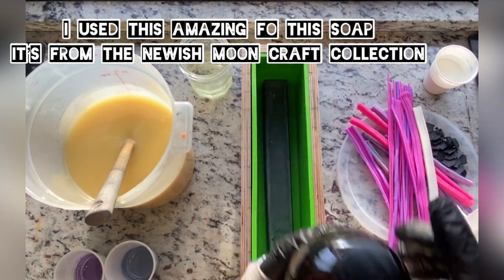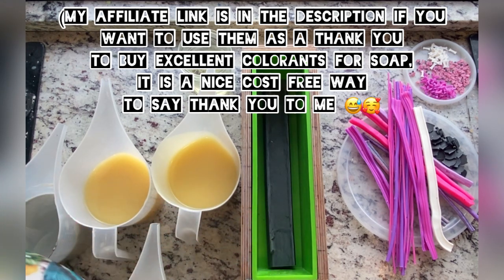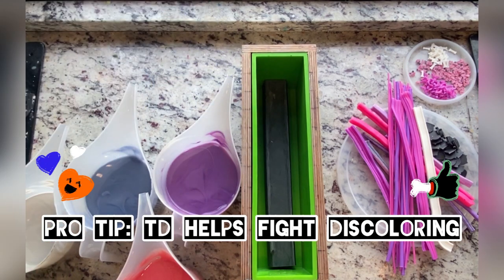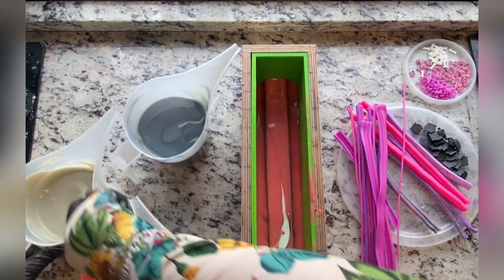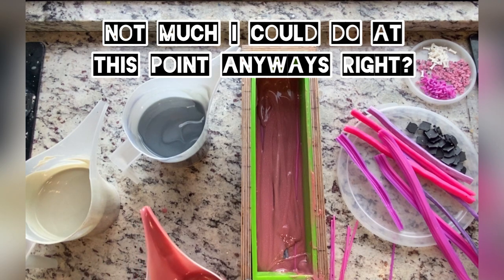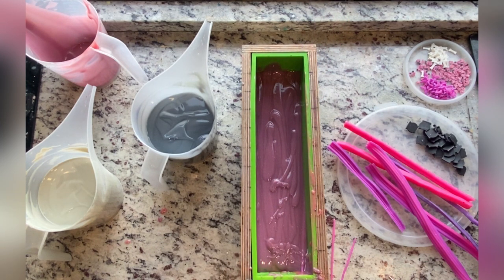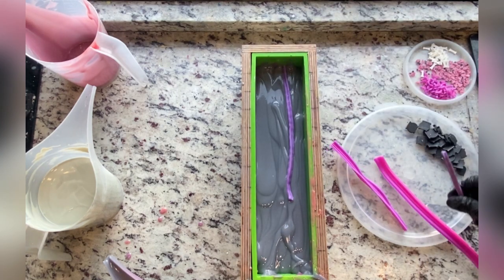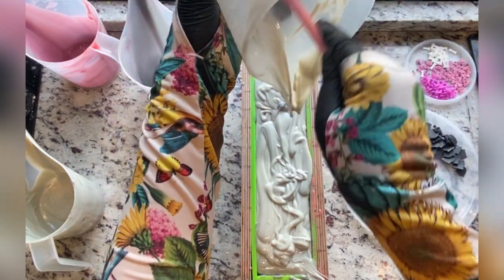The Making of ‘ Love Potion’ Goat Milk Soap- with Soap Dough embeds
Hey! Look! I’m actually getting some videos out again! Hooray!

This soap features the *new* Brambleberry mooncraftbb collection FO that is my fav.
It’s call Bewitched Orchid, and its addicting!

I love how it smells, and it behaves great! All magic does have a price, but in this case, its just waiting for my delivery to show up! 😅😂💁‍♀️

(and now you can get all these disks stateside with the new collab collection Lisa and Bee have done! Check out the link below to get yoir disks now :)

*Warning*
I ramble a bit in this one about everyones Least fav topic, inspiration vs copying, and what that means to me.

It can be a hot Hot topic though, so let try and keep comments kind if possible please.

I used titanium dioxide from Brambleberry, (it’s the best!) and a pile of purples from Nurture Soap-

Please note, if you are new to cold process soap making, do as I say and not as I do.

I routinely soap in short sleeves with long gloves, and a face shield. (Which you can see very briefly in my Lemonder Blue Bee video, it’s a bit scary, sorry! )

However, you should always soap in long sleeves and with full protective gear! Lye is dangerous, as it is hot soap!

New sleeves from Farmers defense: Super comfy, cool patterns, small biz,  and you can use my code a free camo mask! 🥰

I hope you have enjoyed this video, if you have, a thumbs up and a comment really do make my day. I read each and every one, and appreciate them tremendously!

If you didn’t enjoy it, and left a thumbs down, let me know why in the comments! I always appreciate constructive criticism.

Happy soaping!